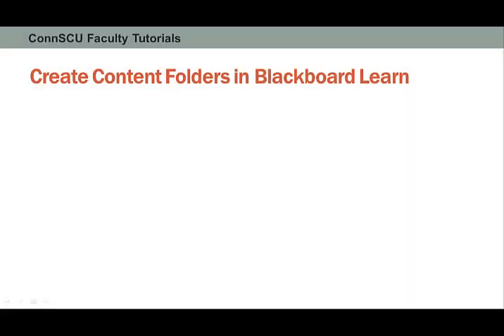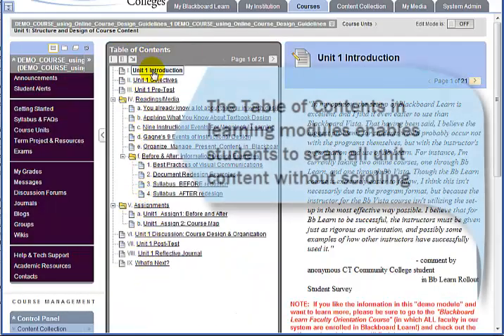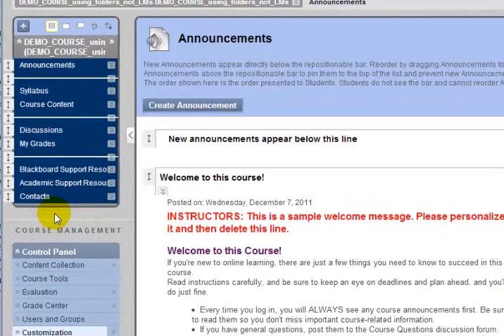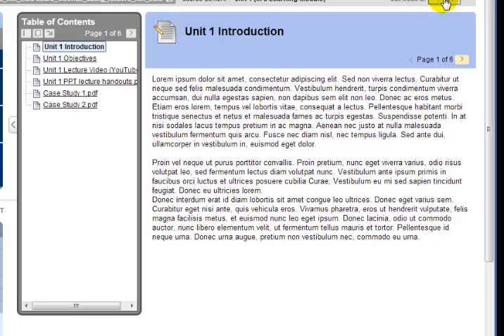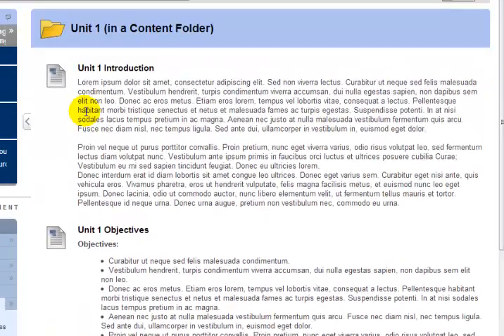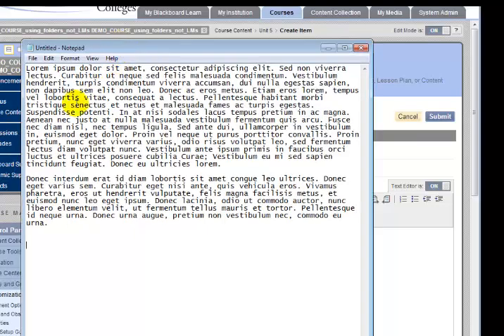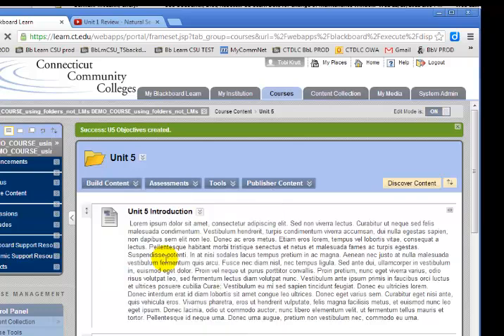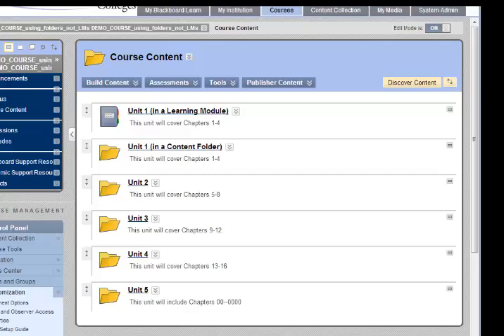Work with Content Folders in Blackboard Learn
This short tutorial video for faculty will first provide a comparison between organizing your online content into Learning Modules versus into Content Folders, so you understand the differences between them. Next, you will learn how to create a Content Folder and then create Items, Web Links, and upload Files into it.